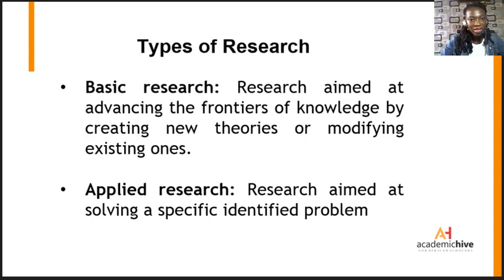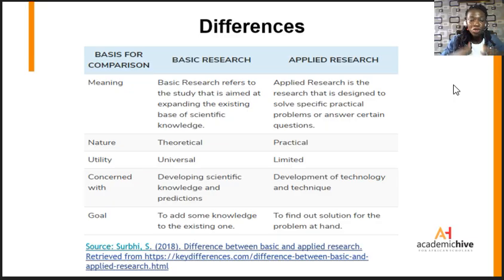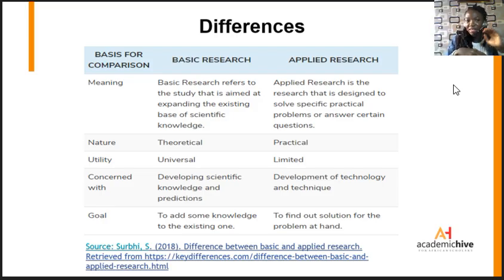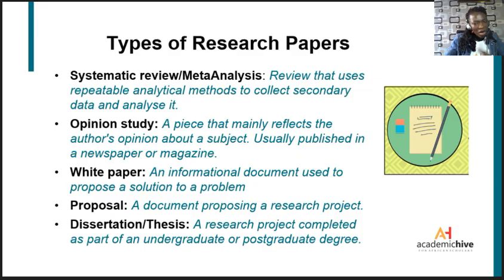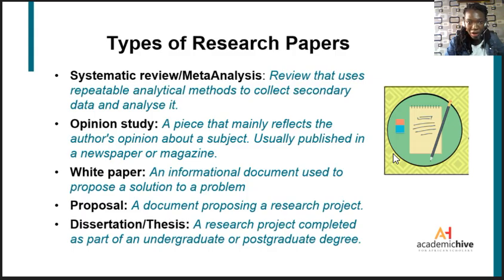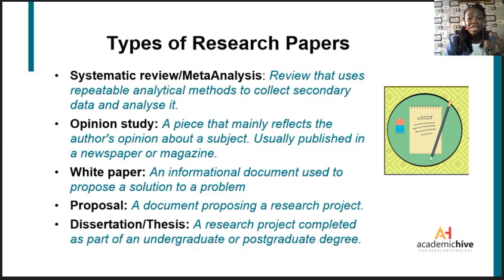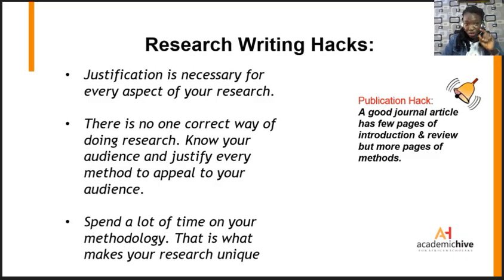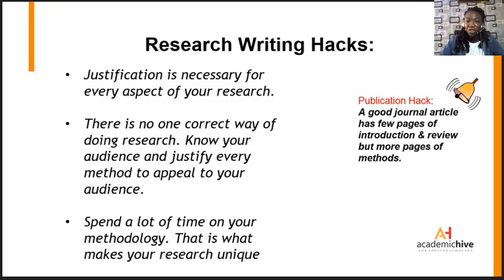Day 2: Lesson 2- Types of Research